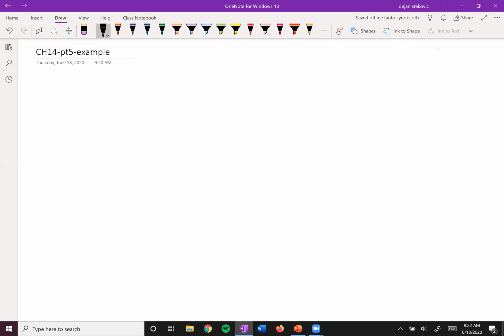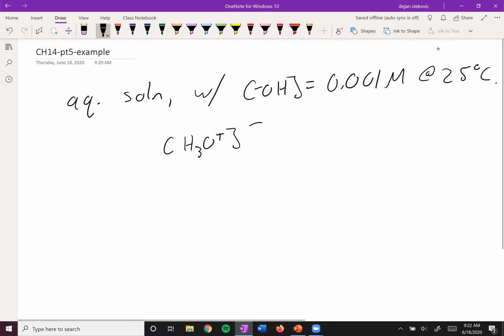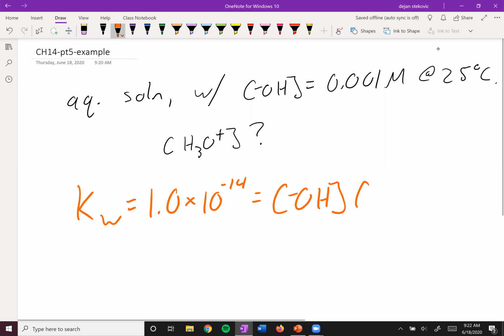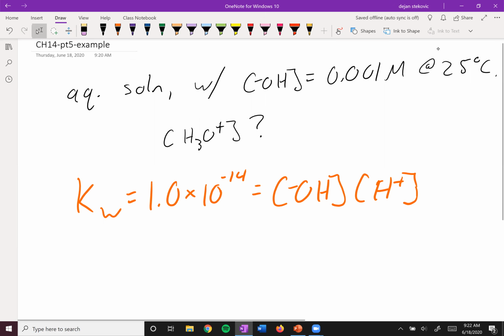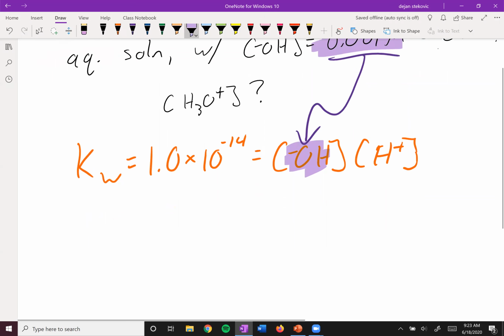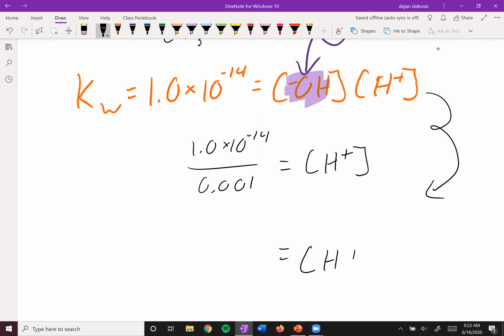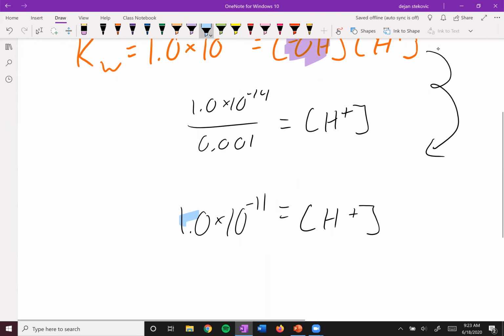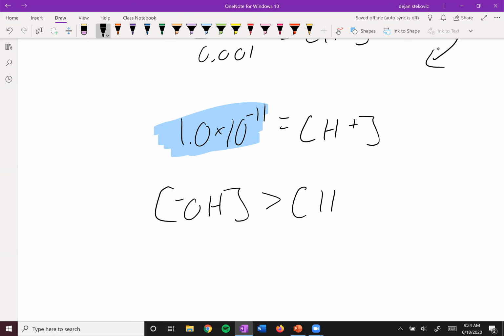CHEM102 CH14 pt5 example